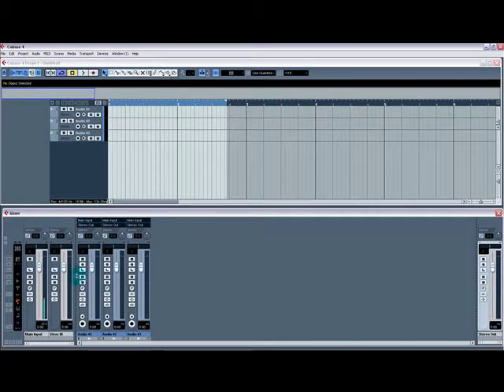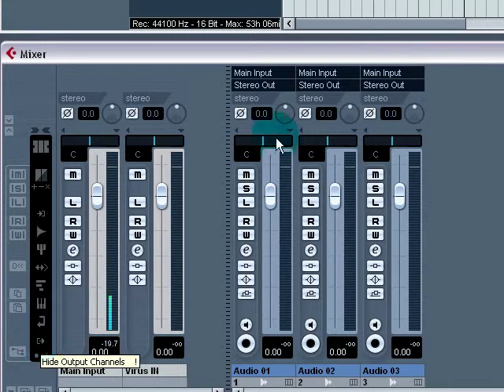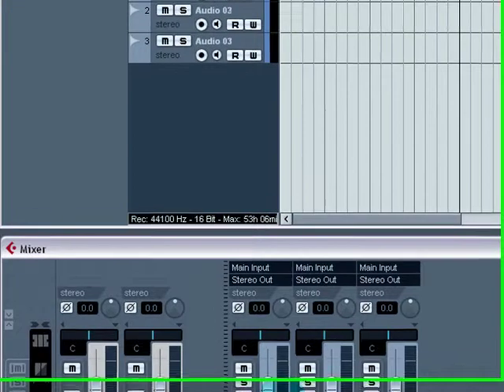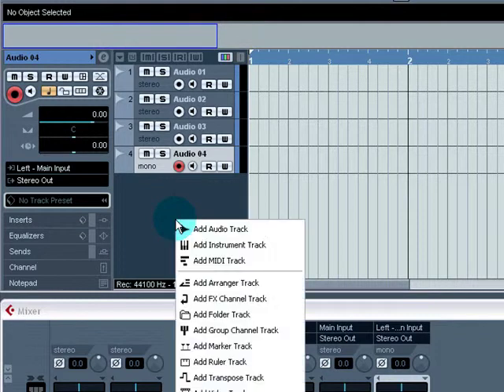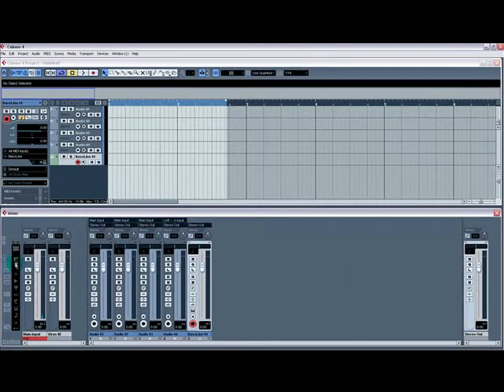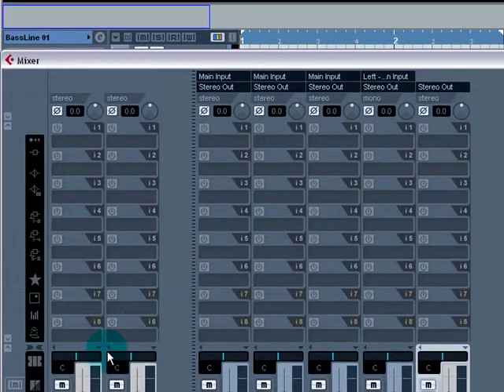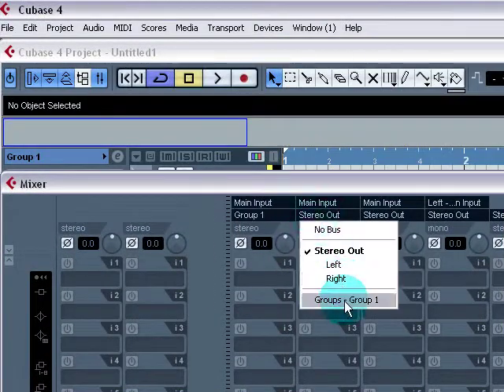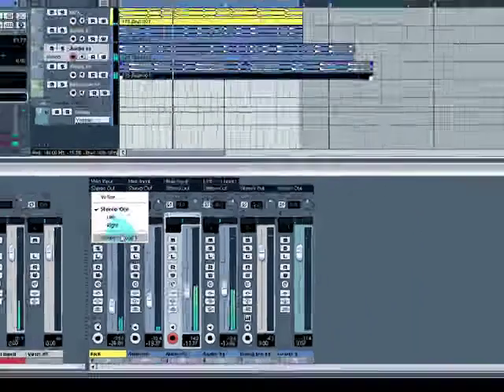Steinberg Cubase Four - 25. The Mixer (part 1) - How To Tutorial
This video shows you The Mixer part 1 in Steinberg Cubase 4.

Thanks

Mark